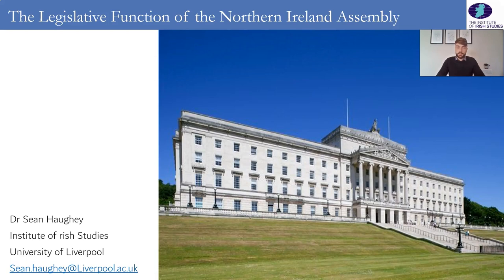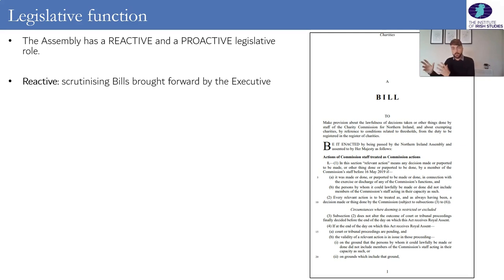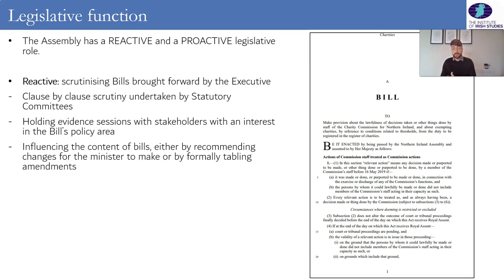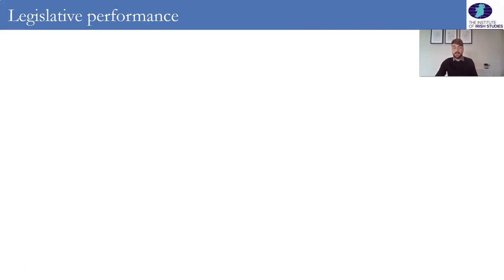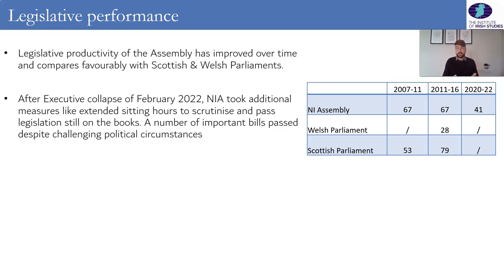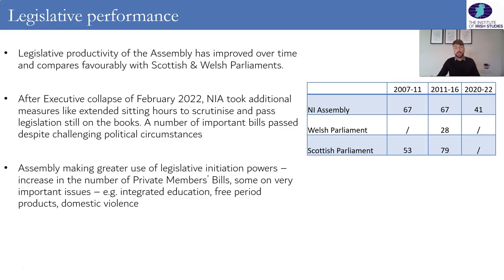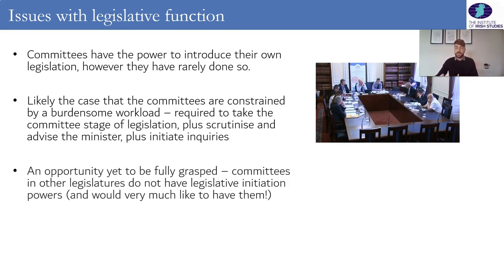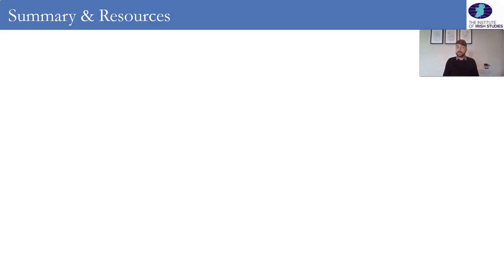Functions of the Assembly 2 Legislation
This video highlights the Northern Ireland Assembly’s legislative function.

Professor Sean Haughey discusses its role in policymaking, the process of bills becoming law and the scrutiny undertaken.

Find out about legislative performance including the role of stakeholders and others who are able to influence the content of bills as well as issues with legislative function.